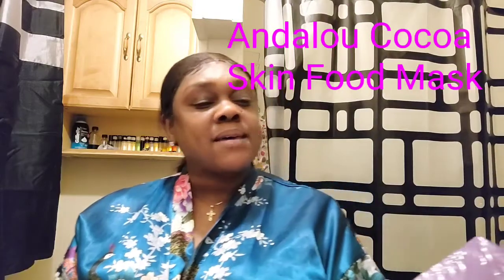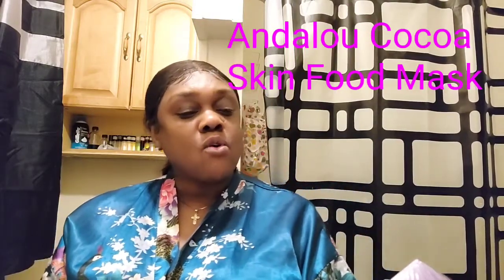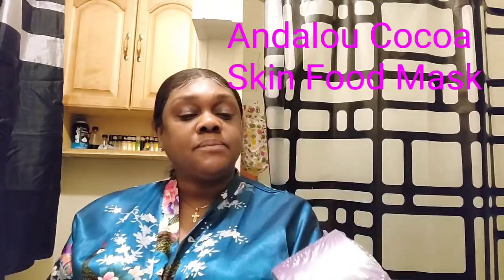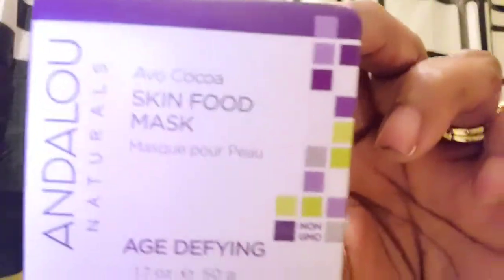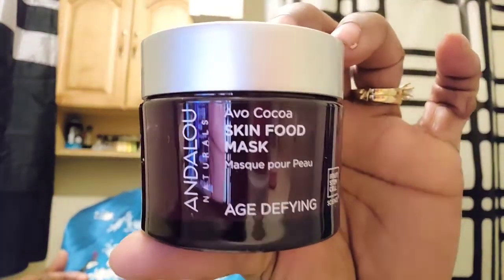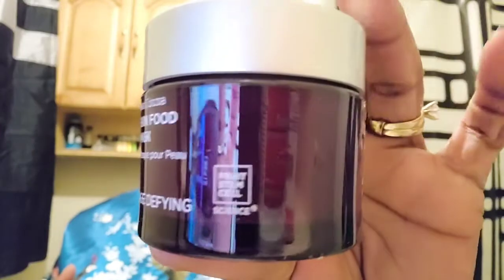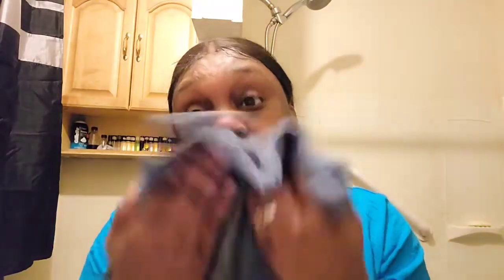Andalou Cocoa Skin Food Mask for youthful age defying glowing skin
Hello this cocoa skin food mask feels so good on the skin not to mention it smells like cocoa. It left my skin feeling soft and hydrated